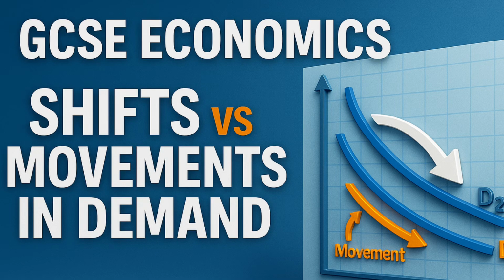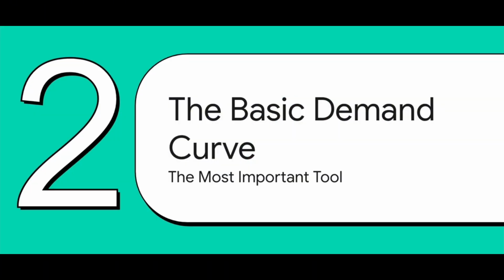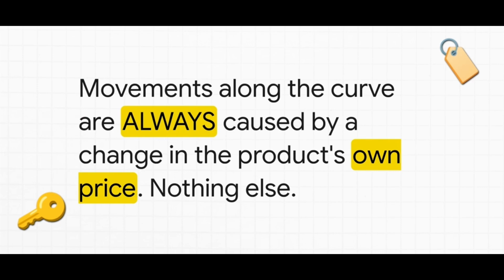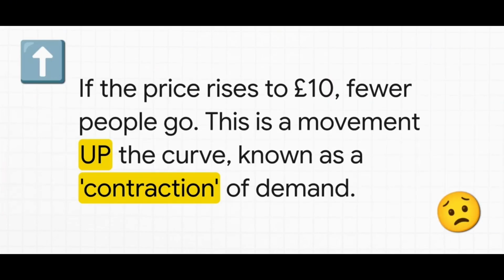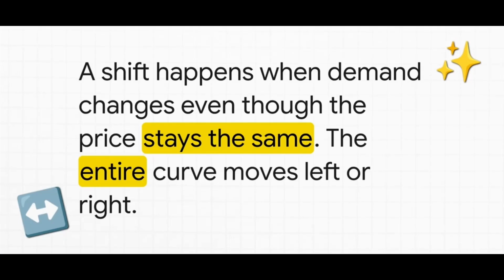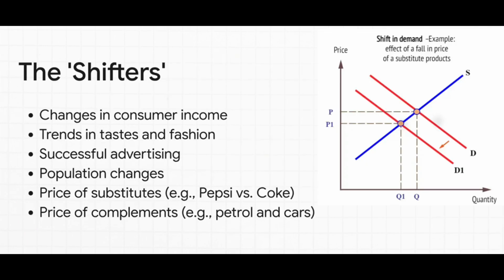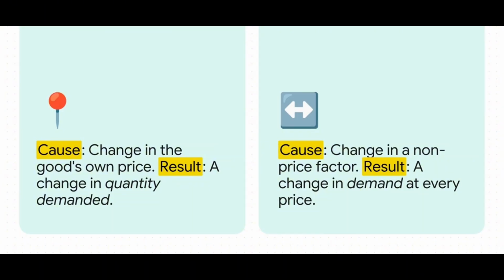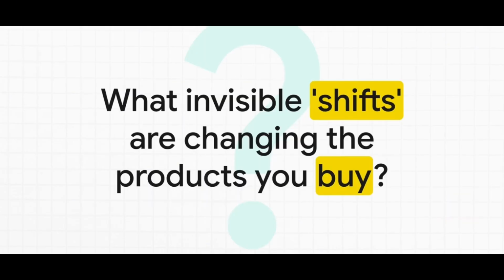Shifts vs Movements: The Demand Curve Explained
In this GCSE Economics lesson, Mr. G explains the crucial difference between a shift in the demand curve and a movement along the demand curve — a key concept that often confuses students in exams.

You’ll learn what causes demand to increase or decrease (shifts) versus what happens when only the price changes (movement along the curve). Using clear visuals, practical examples, and simple explanations, this video will help you master a topic that frequently appears in GCSE Economics exams for AQA, Edexcel, and OCR.

📘 What you’ll learn:
 • What causes a shift in the demand curve
 • What causes movement along the demand curve
 • Real-world examples of each concept
 • How to interpret demand diagrams accurately in exams

🎓 Teacher: Mr. G — your Business and Economics teacher
📚 Series: GCSE Economics – The Complete Course